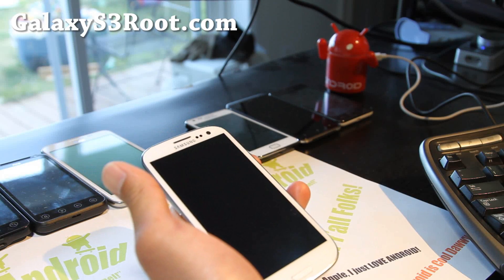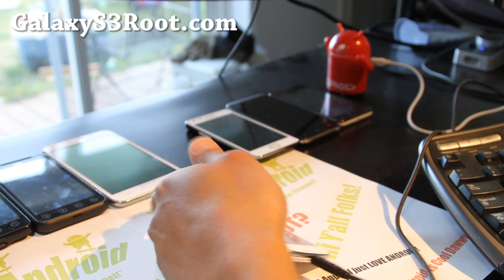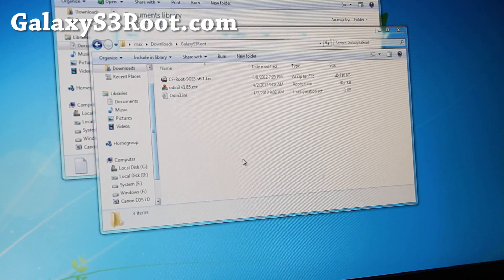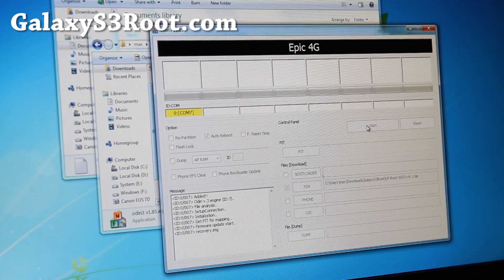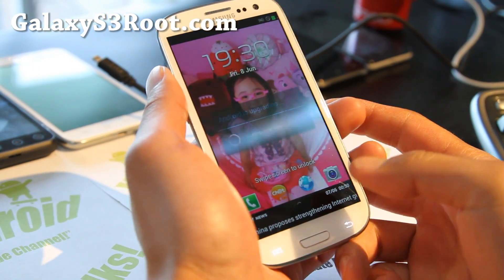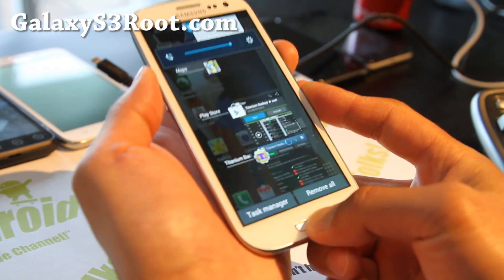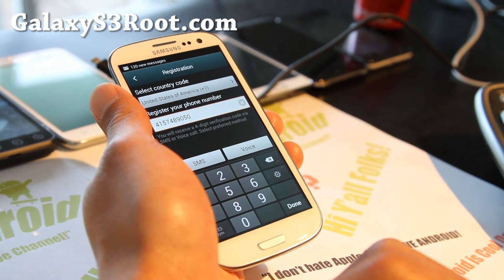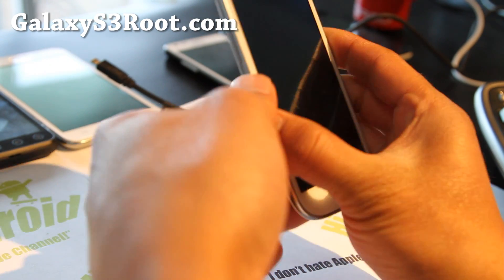How to Root Galaxy S3!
Here's how to root your Galaxy S3 GT-i9300!

Works for ICS Android 4.0.3, Android 4.0.3 and Jelly Bean 4.1.1 and 4.1.2.

This is very "safe" root method, installs CWM recovery and roots.

If you accidentally followed method in this video and encounter kies error, just run the sprint/tmobile over it for fix, above link to vid.